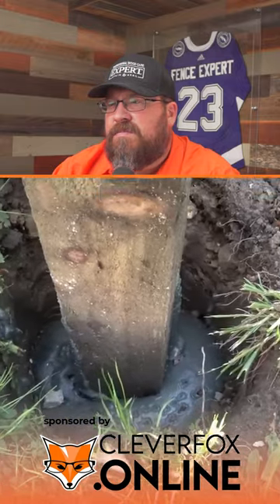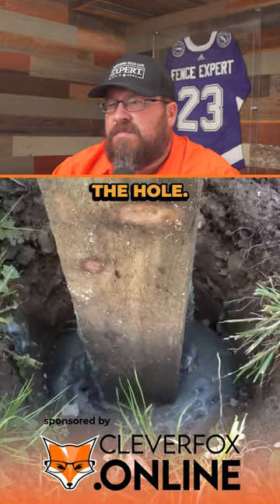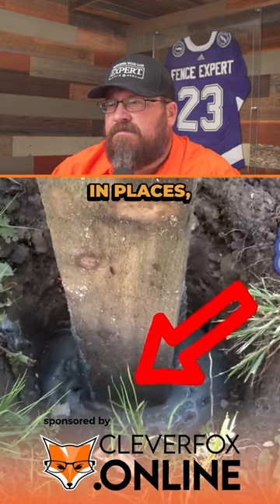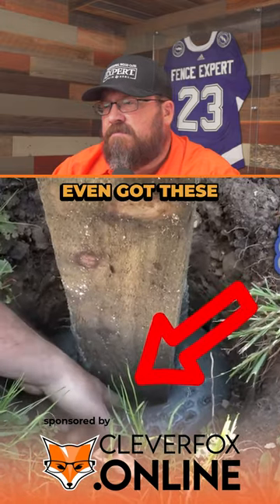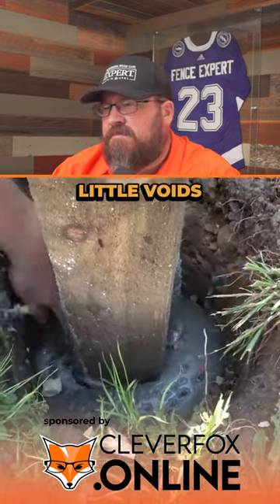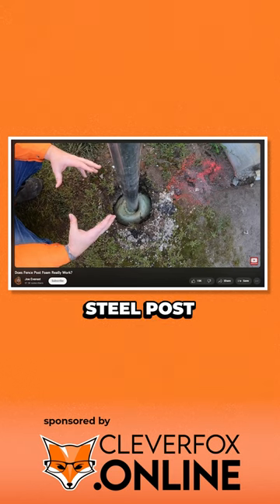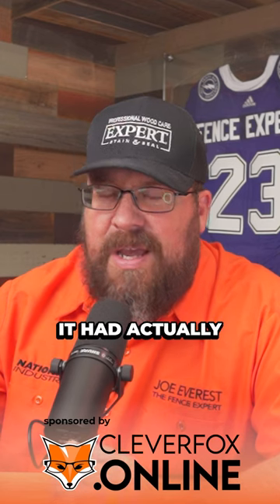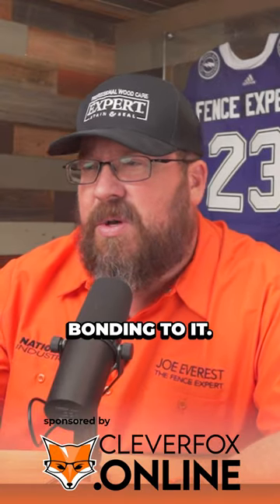This Fence Post Foam Just Won't Work!